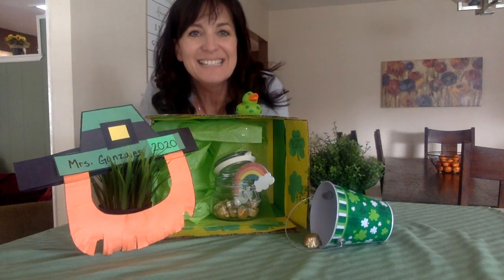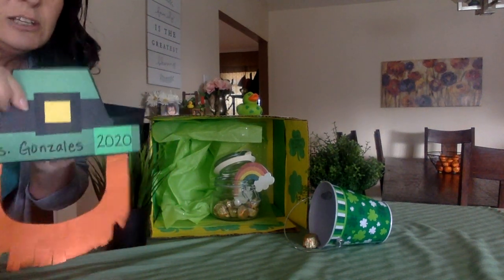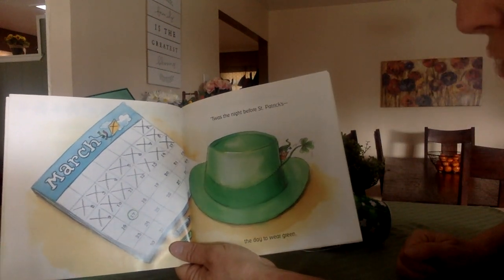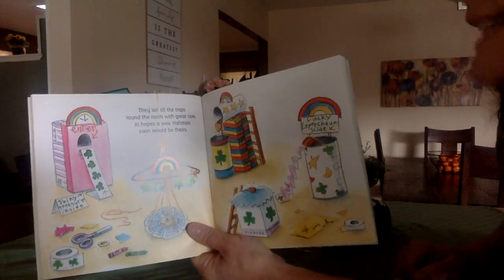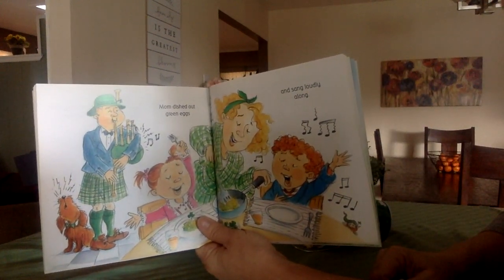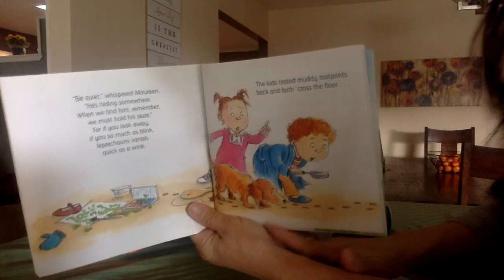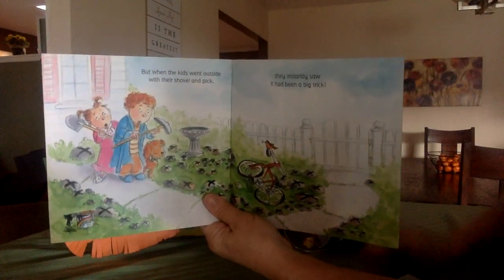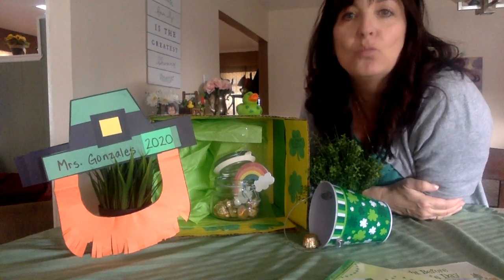St Patrick's Day book reading 3 16 20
The Night Before St Patrick's Day read aloud from Mrs G in K2.